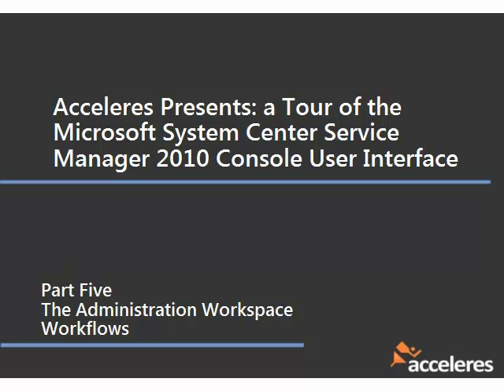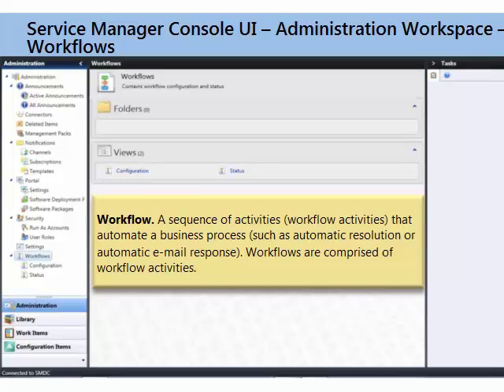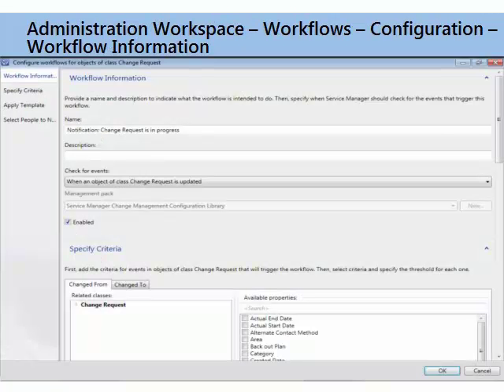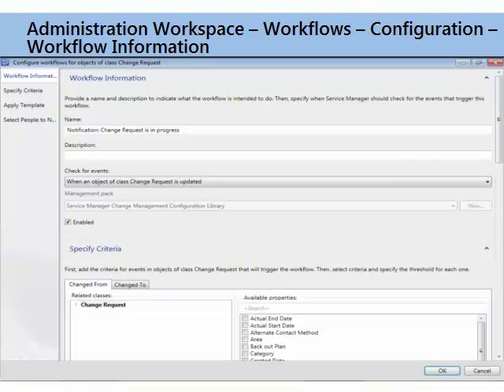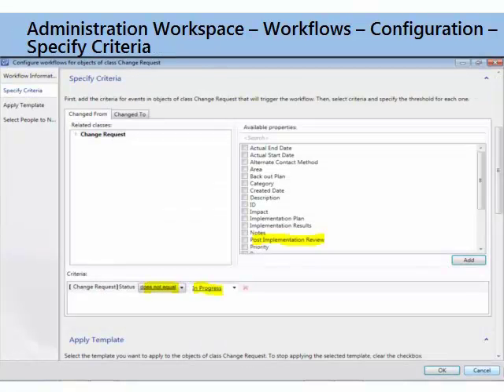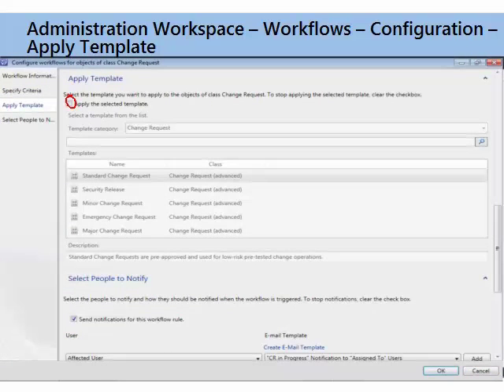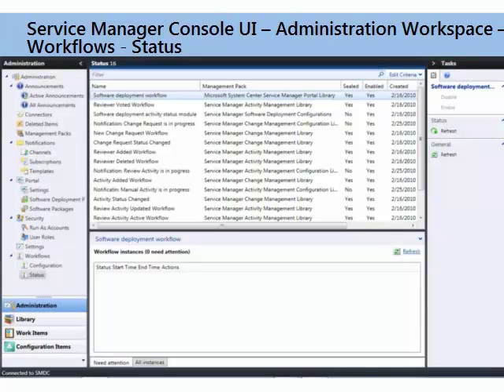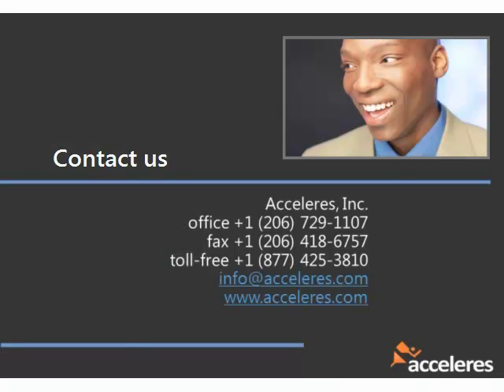Microsoft System Center Service Manager Console Tour, Part 5 of 10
Part 5 dives into workflows in the Administration workspace. Subsequent parts of this series walk you through each of the workspaces in the interface, including the Administration, Library, Work Items, Configuration Items, Data Warehouse, and Reporting workspaces.